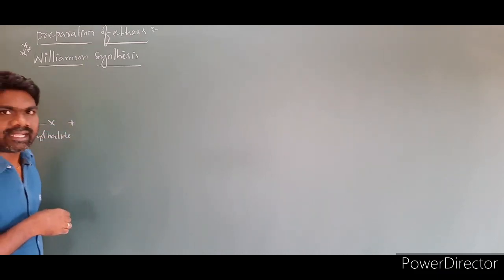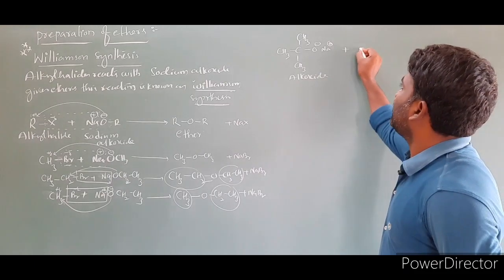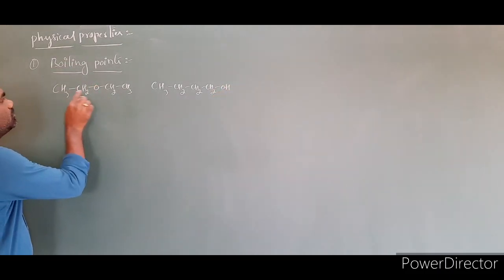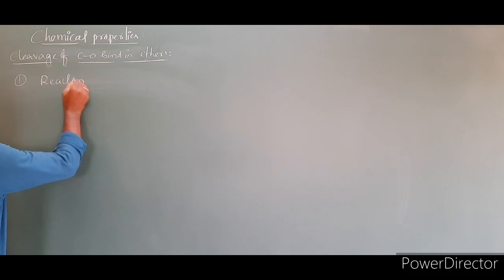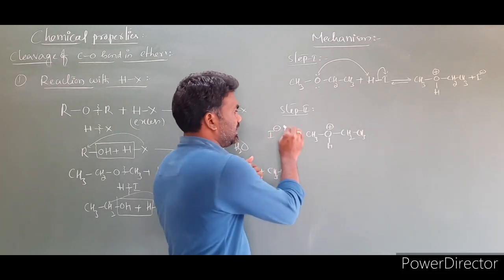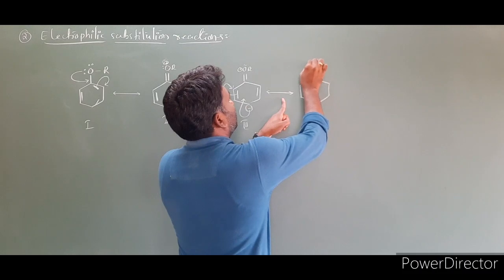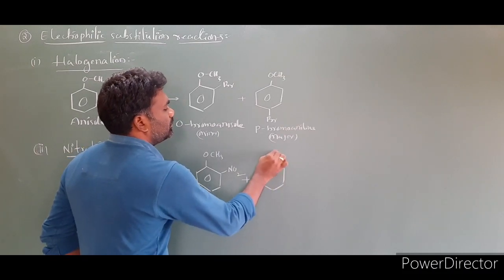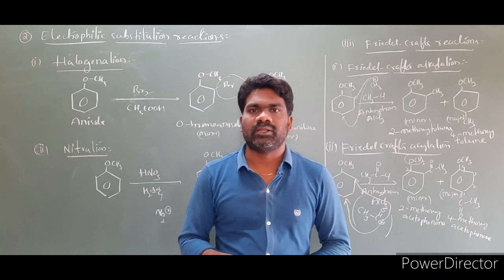Lecture 11.9 Alcohols,Phenols and Ethers